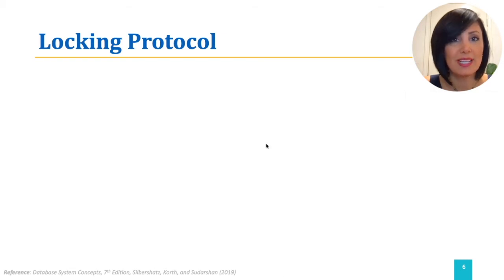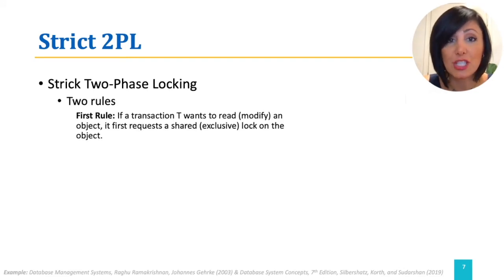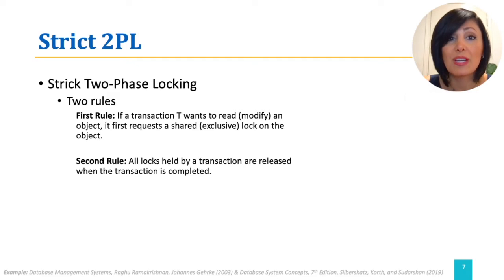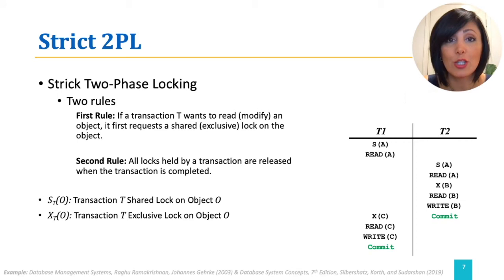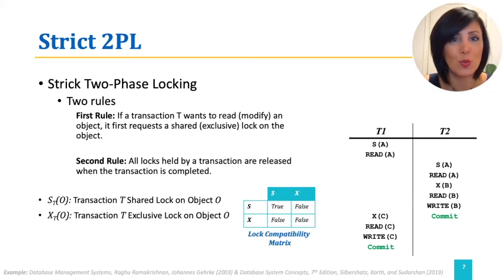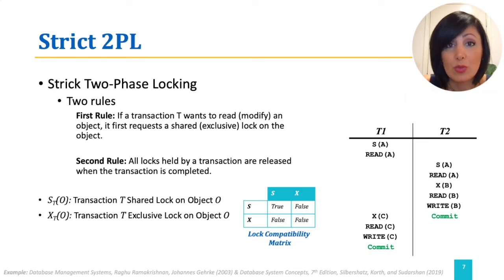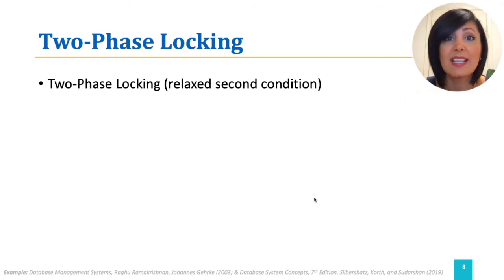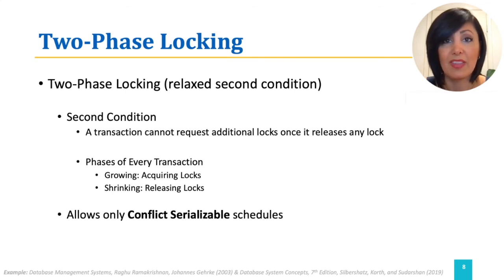DBS: 5.9. CC(2): Two-Phase Locking